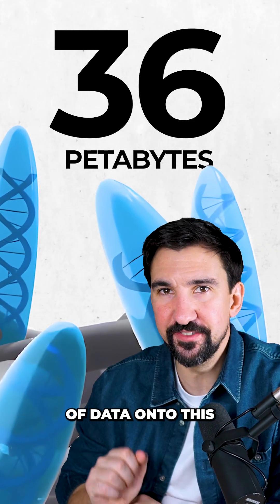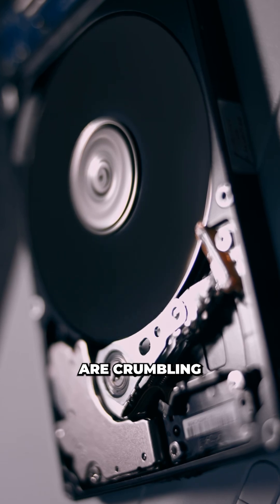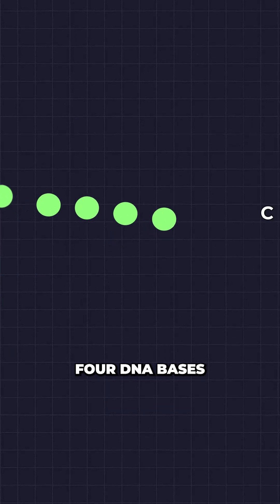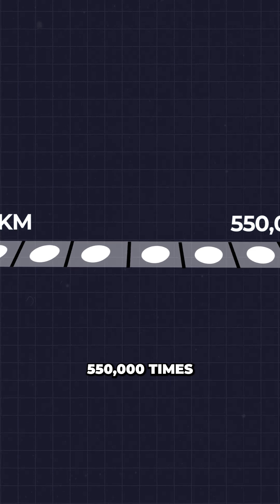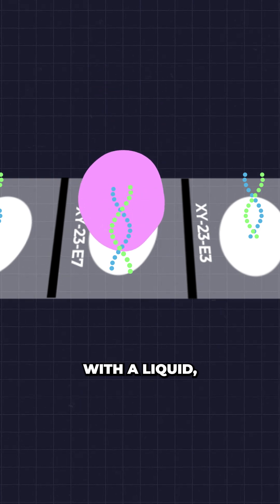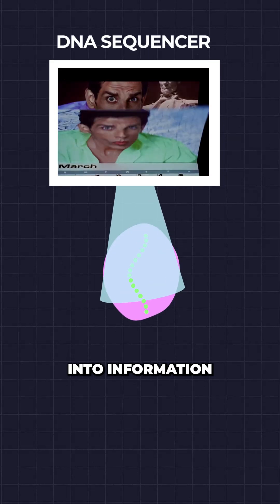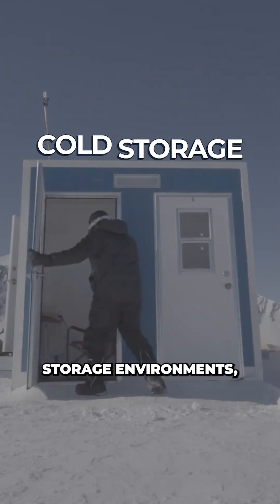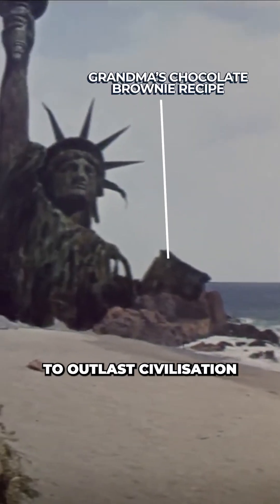Scientists Create DNA Tape To Store Every Song Ever Recorded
Scientists have combined synthetic DNA with magnetic cassette tapes to create an ultra-dense, durable data storage medium capable of holding up to 362 petabytes per kilometer. This new system enables multi-cycle data retrieval with high fidelity and could revolutionize sustainable long-term data archiving.